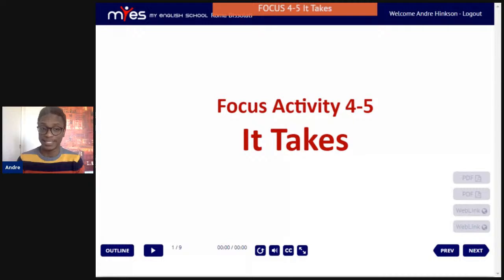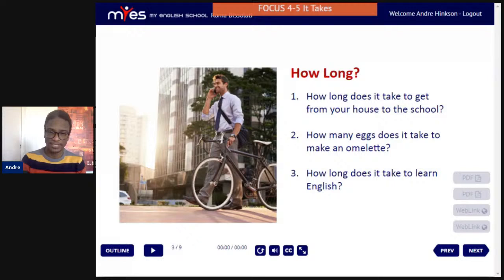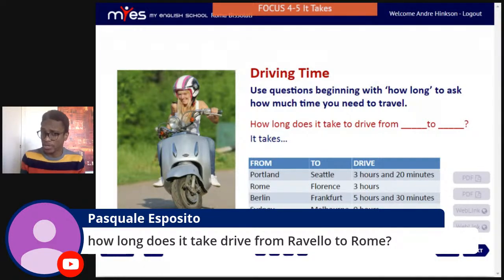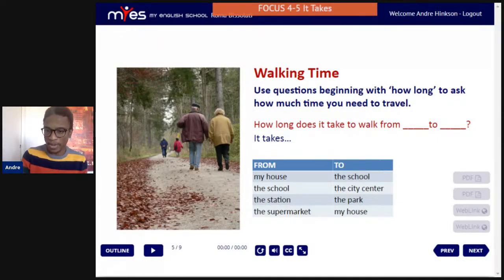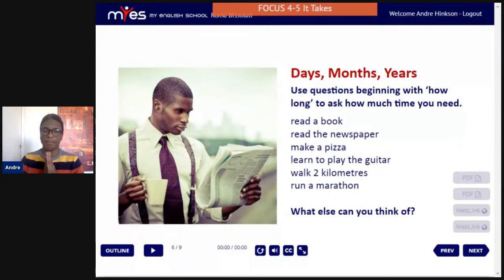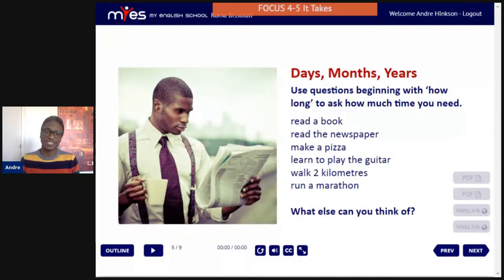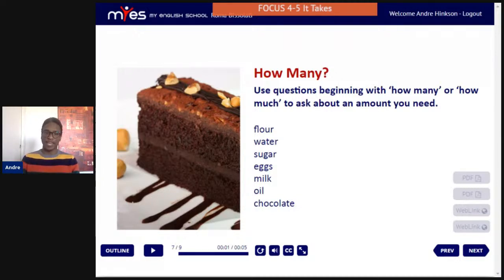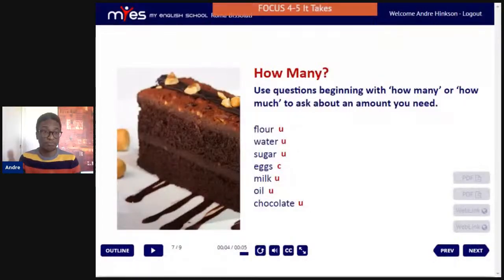4-5 It Takes